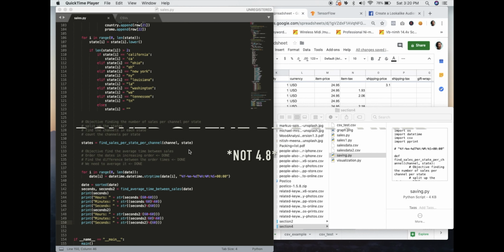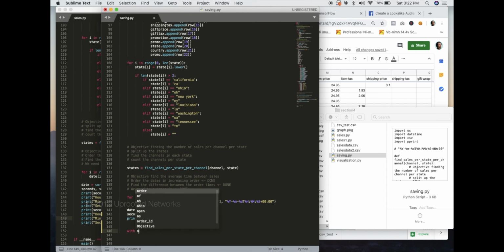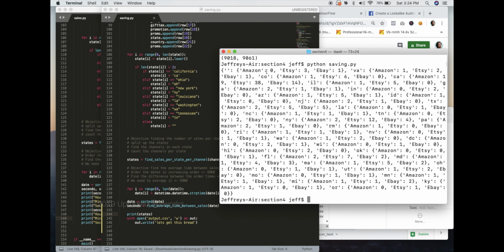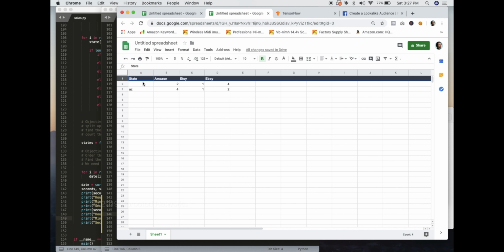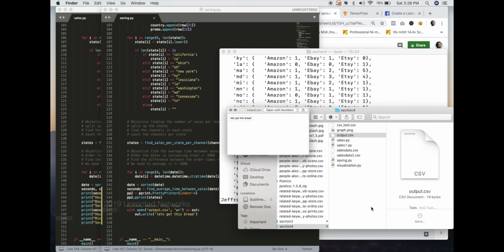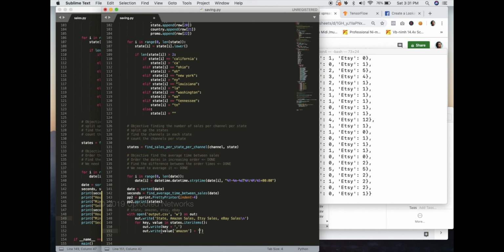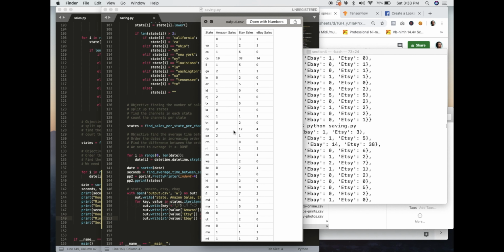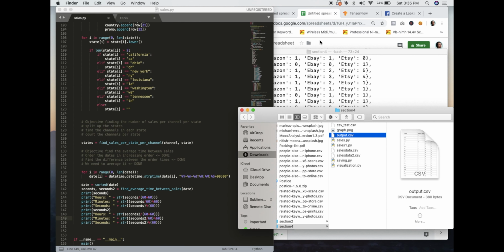13/14 Step by Step Python programming with Examples for Data Analysis Saving Files